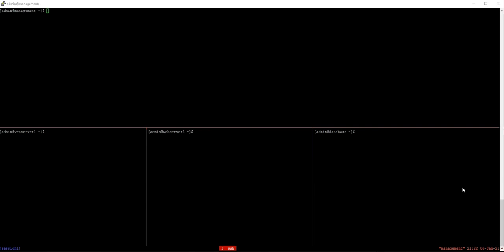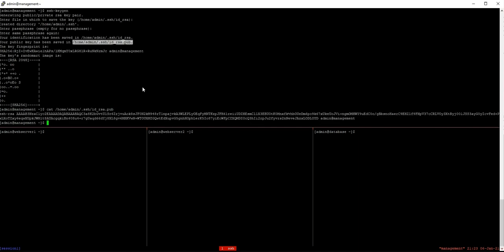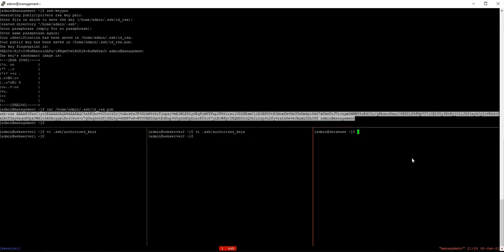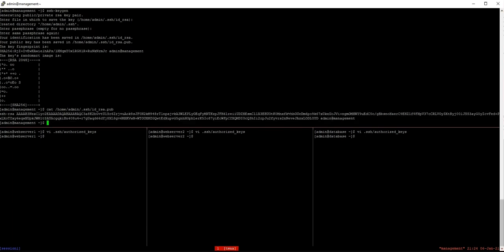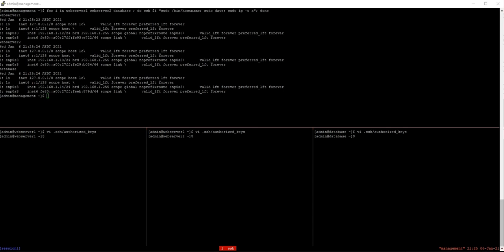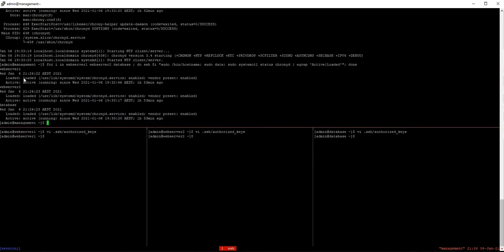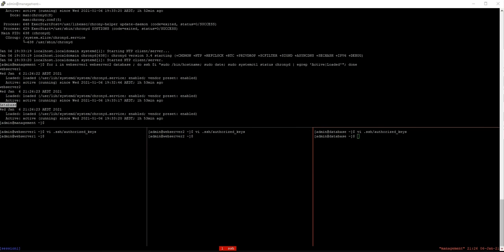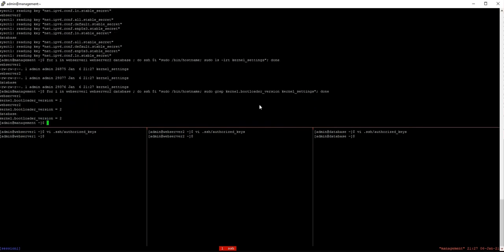HOW TO USE FOR LOOP IN LINUX COMMAND LINE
Lesson:
In this lesson you'll learn the following:
1. How to run distributed for loop from one Linux server to check things on multiple other Linux servers
2. The above is done using public key authentication on the management server

Management server:
Steps:
1. ssh-keygen
2. copy contents of id_rsa.pub into .ssh/authorized_keys on the other nodes

webserver1, webserver2 and database servers:
Steps:
1. useradd admin -m -G wheel -c "Admin User"
2. sudo su - admin
3. mkdir .ssh
4. chmod 700 .ssh
5. vi .ssh/authorized_keys and add contents of id_rsa.pub and save the file
6. chmod 400 .ssh/authorized_keys

Directory and file permission should resemble the following on the other nodes:
drwx . 2 admin admin 61 Jan 6 20:21 .ssh/
-r . 1 admin admin 398 Jan 6 20:21 .ssh/authorized_keys

Example scenarios:
1. Check if a particular service is running:

for i in webserver1 webserver2 database ; do ssh $i "sudo /bin/hostname; sudo date; sudo systemctl status chronyd"; done
for i in webserver1 webserver2 database ; do ssh $i "sudo /bin/hostname; sudo date; sudo systemctl status chronyd| egrep 'Active|Loaded'"; done

(ensure web/database server names are resolvable using DNS or the names exist in /etc/hosts in management server)